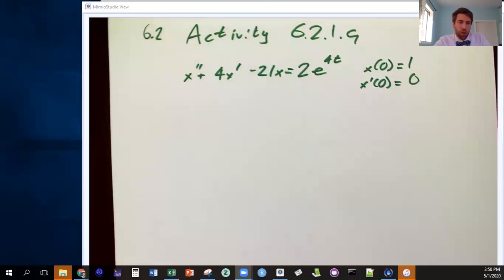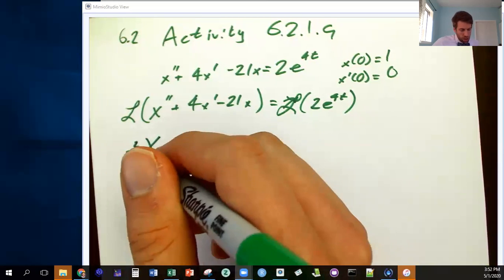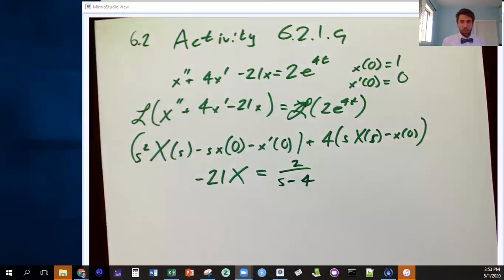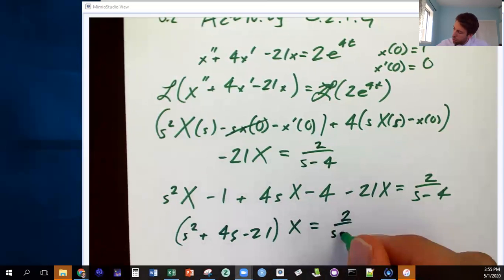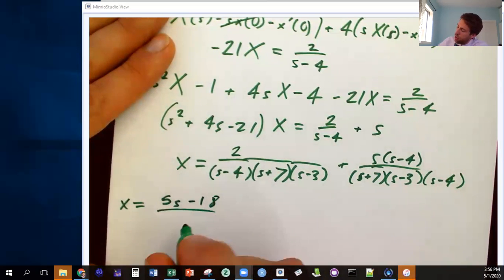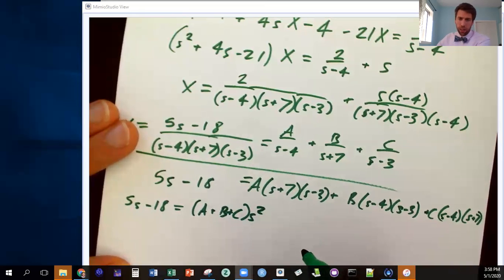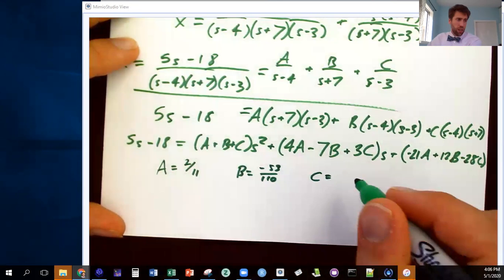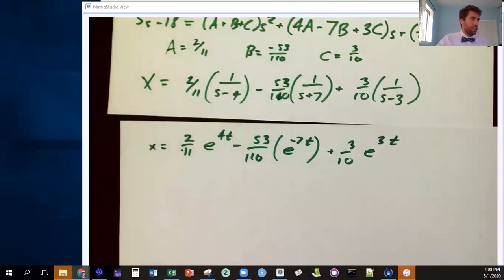Section 6.2 Activity 6.2.1.a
Differential Equations Activity 6.2.1.a